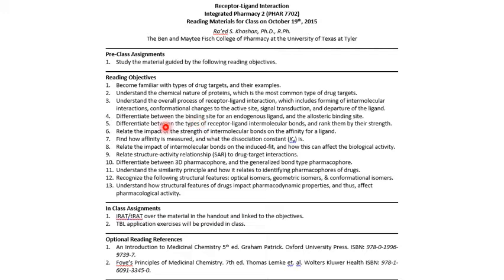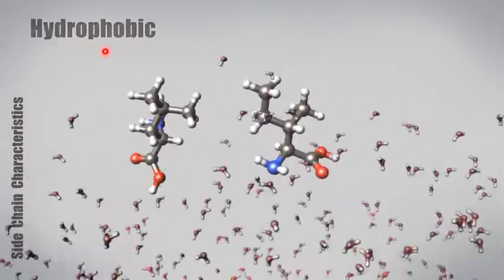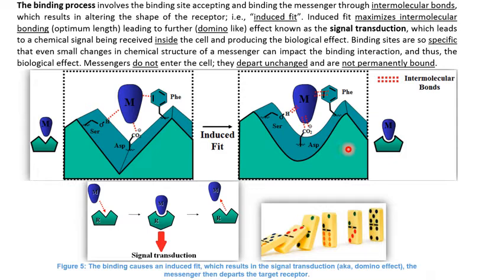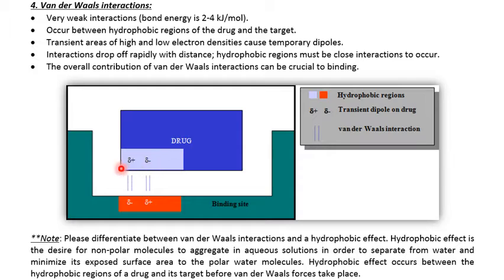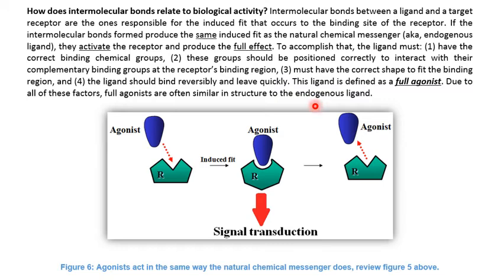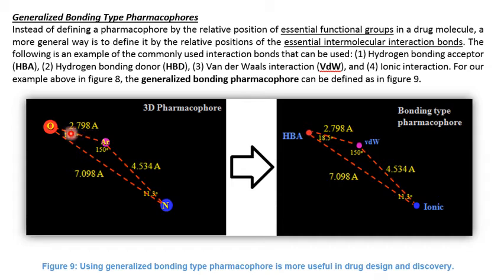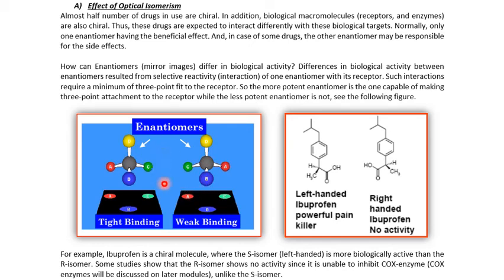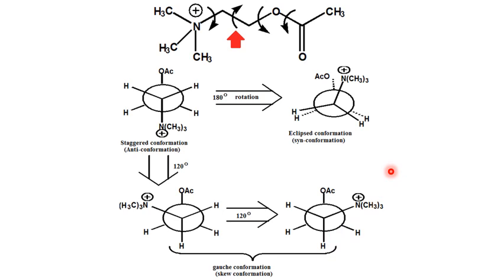10/19/2015 Receptor-Ligand Interactions - R. Khashan - VOICE Over Notes